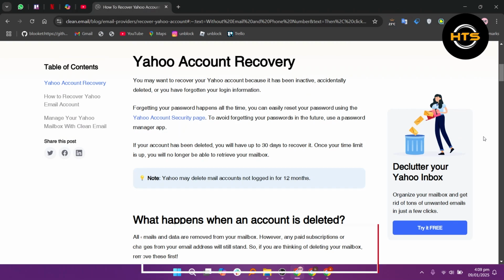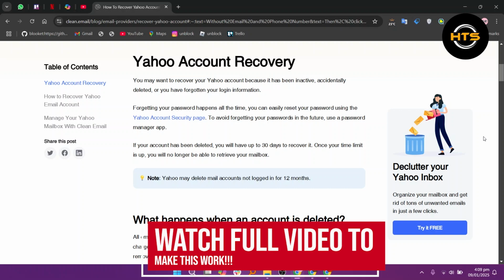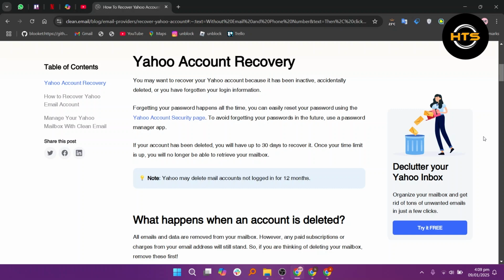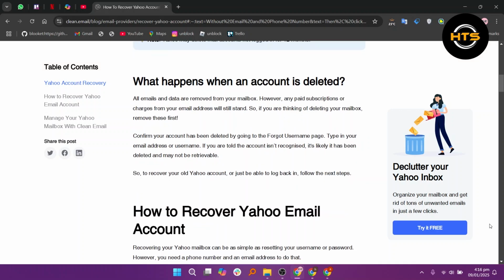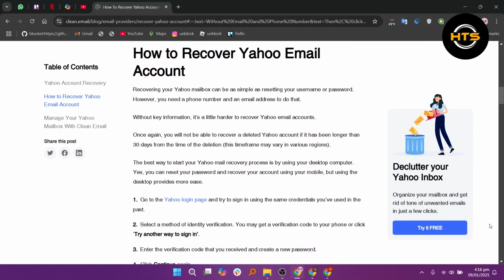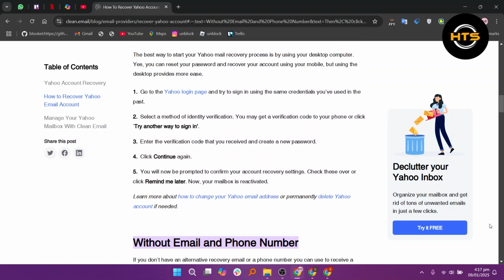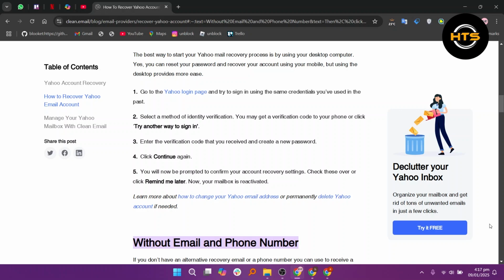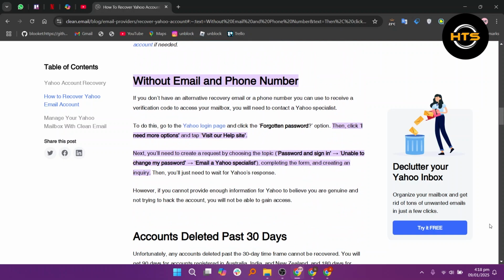How To Recover My Yahoo Account Without Recovery Email And Phone Number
Hey everyone! Welcome to this how to recover yahoo account without phone number or email 2025 video tutorial.

If you want to know how to retrieve yahoo account without phone number and email and how to recover old yahoo account without phone number, this video is for you.

In this video, we will show you how to retrieve my yahoo account without phone number and how to recover an old yahoo email account.

The steps on how to recover my yahoo email account without phone number and how to recover my yahoo account without phone number or email is easy.

After watching this video, you will find out how to recover yahoo account lost phone number and how to yahoo account recovery.